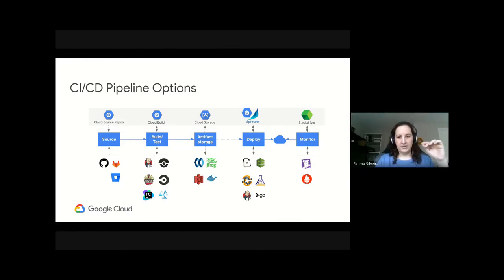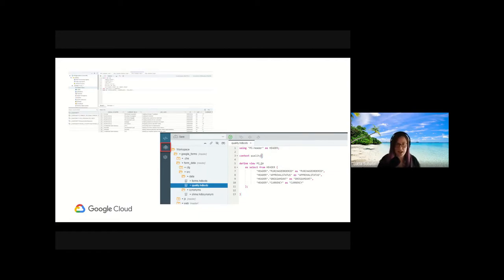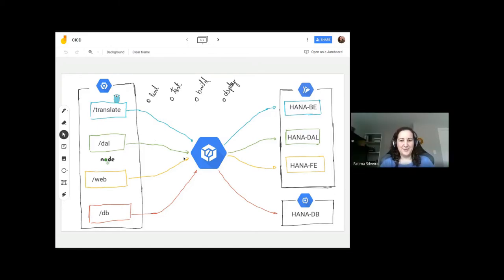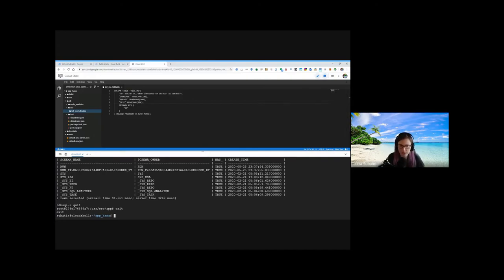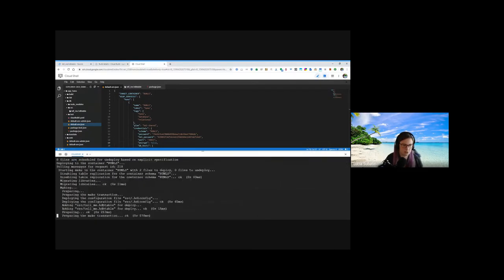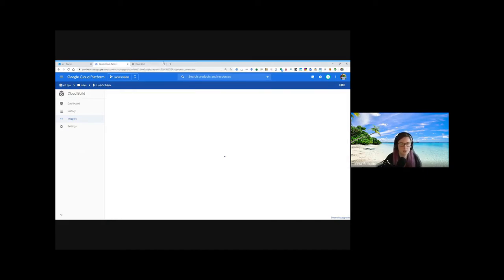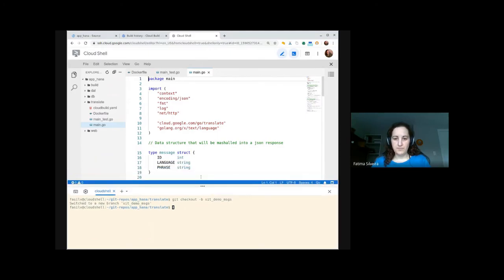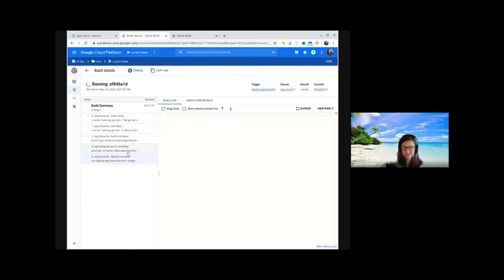[SOT302] My SAP HANA is in the cloud... How do I get there too?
(Lucia Subatin, Fatima Silveira)
So you have migrated your SAP instances into the cloud. Does that make you cloud-native? Fortunately, no. You now have a myriad of options to bring innovation into the business, more frequently and faster. This session is about the technical possibilities for developers and architects to actually implement the buzzwords in the slideware, with real examples by Google Cloud. Hang tight, as CI/CD comes with the combo.